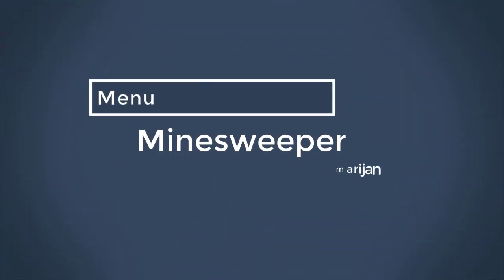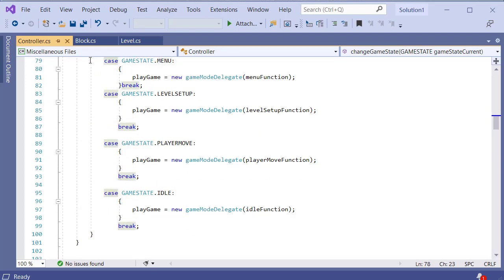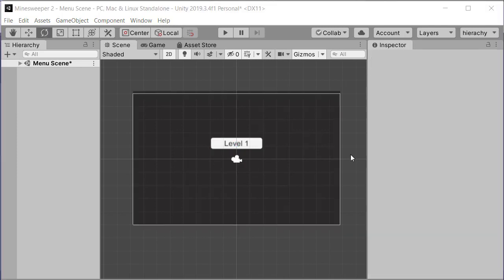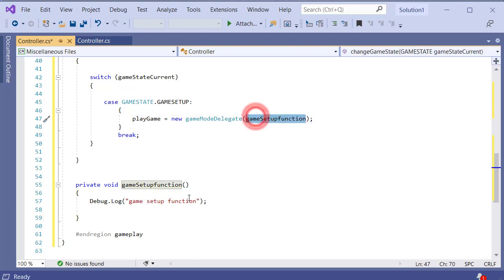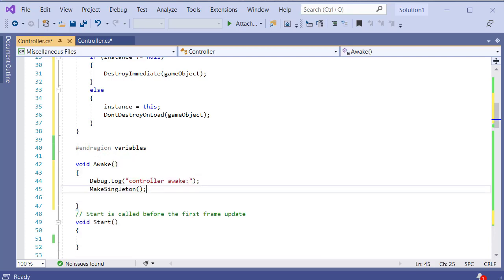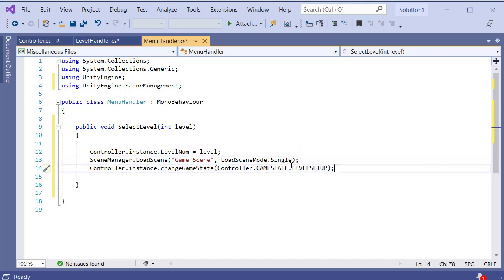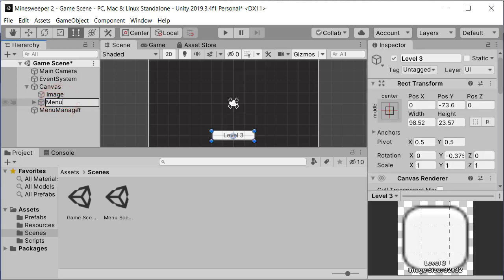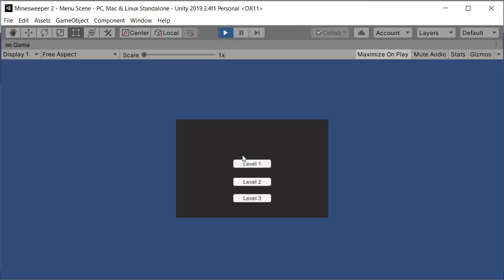Minesweeper Part 1 Menu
Minesweeper Menu
images and source code